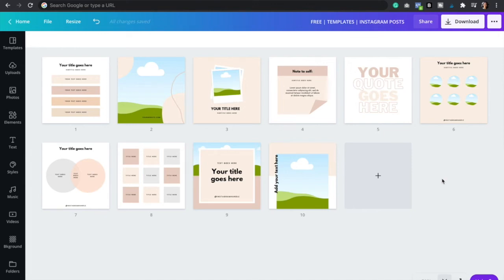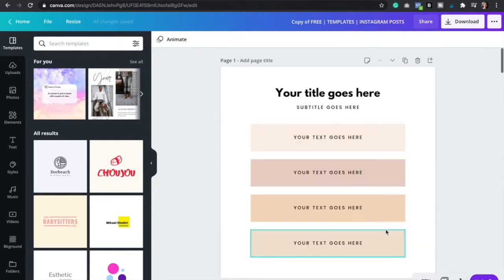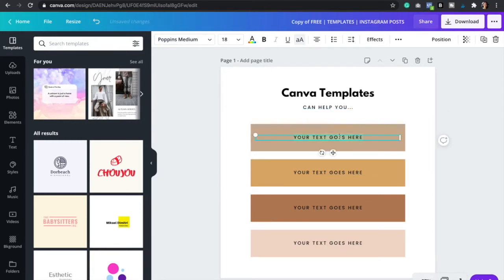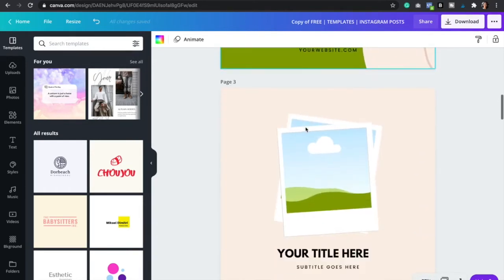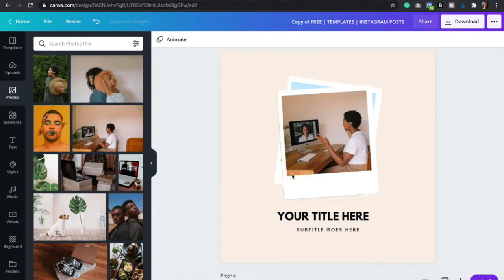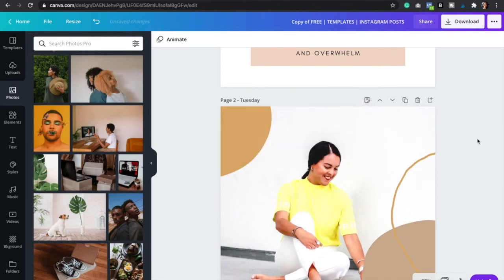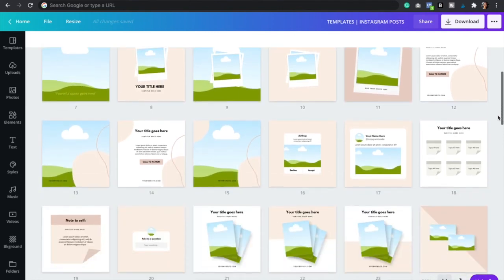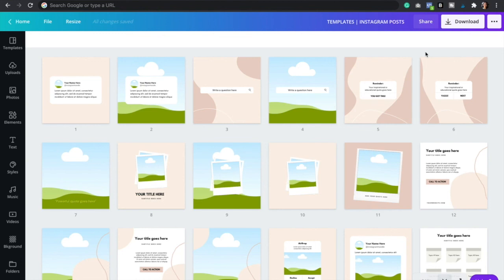How to create branded Instagram posts in Canva (FREE Canva Templates)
Want the 75 Instagram Post templates to create limitless amounts of Instagram graphics?

For the full blog post plus much more content head

ABOUT ME: I'm Dani✨ I help passionate entrepreneurs grow and up-level their businesses with beautiful and strategic Squarespace websites & Canva resources. Need a website? Need Canva Templates?